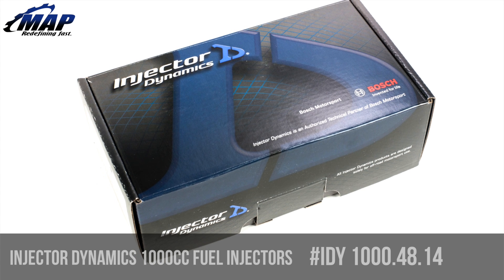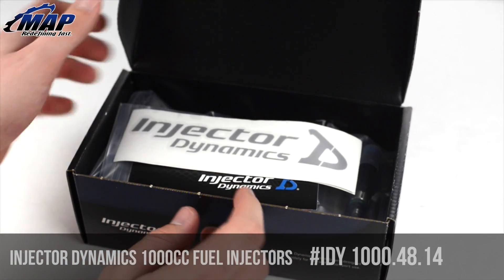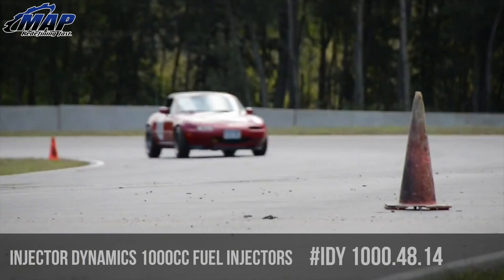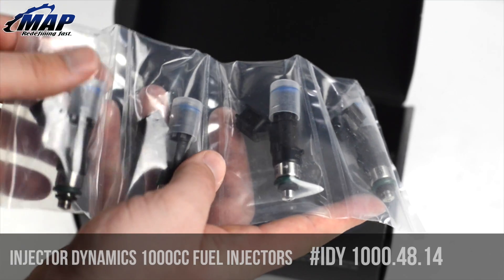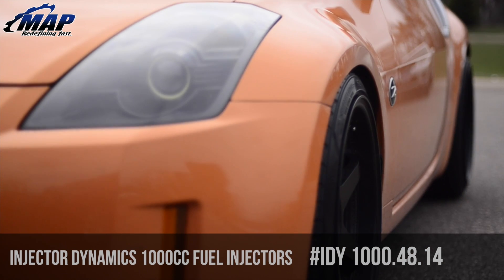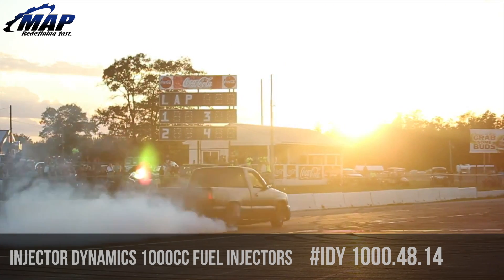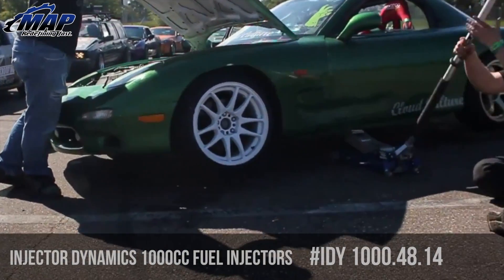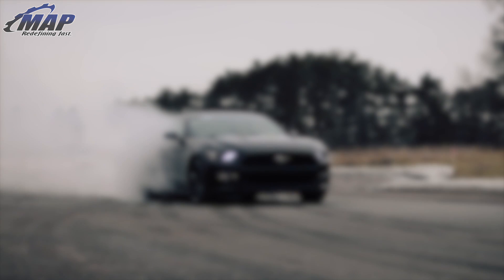Injector Dynamics 1000cc Fuel Injectors ID1000 | EVO X Civic Si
Hey everyone its Erik from MAPerformance.com. Today we are going to check out Injector Dynamics 1000cc Fuel Injectors (aka ID1000's). Model Number IDY 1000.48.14
This Injector series has a very long list of of innovations and "firsts" have made it the most popular injector on the market today.
The ID1000 was the first offering from Injector Dynamics, and was also the first injector to deliver a number of innovative features to the performance aftermarket.
It was the first injector offered with full dynamic characterization providing tuners with the data they needed to do their job properly. They are easy to tune and turn out consistently good results.
It was the first injector to be offered in dead time matched sets.
It was the first high impedance high flow injector available providing stock idle and drivability on engines as small as 325cc per cylinder.
It was the first injector offered with the now famous "Top Hat Adapter" making it plug and play in nearly any application.
With a maximum pressure capability of 7 bar and excellent low pulsewidth extension, this is a versatile injector that will be at home in many different applications.
From high power high boost daily drivers, to NHRA Pro Stock Motorcycles and record setting turbo road race sedans, the ID1000 set the standard and marked the beginning of a new era in fuel injector performance.
These are a High Impediance Injector, no resistor box required. The Nominal Dynamic Flow Rate is 1015cc/min @ 3.00 Bar or 43.5 psi Using Gasoline at 125 Degrees F.
These injectors are compatible With All Known Fuels
Injector Dynamics provide the absolute best fuel injectors available, and have quickly become the standard for tuners and car builders worldwide. Injector Dynamics fuel injectors are the result of batch testing large quantities of specially modified fuel injectors, and then carefully matching them into sets based on their dynamic flow across the pulsewidth range. The result is vastly superior cylinder to cylinder consistency, even at very low pulsewidths.
When ordering, please specify connector preference. You have the option to choose between:
Clips & Pins: This option allows the installer to disassemble the factory connector and re-assemble with the Injector Dynamics connector
Pigtails: This option comes preassembled Injector Dynamics connector with 3" of unterminated wire to allow cut-and-crimp (or solder) installation.
That is all we have for this video on Injector Dynamics 1000cc Fuel Injectors. If you have any questions or comments feel free to let us know below! Don't forget to pick up your own Injector Dynamics Injectors for your car today at MAPerformance.com